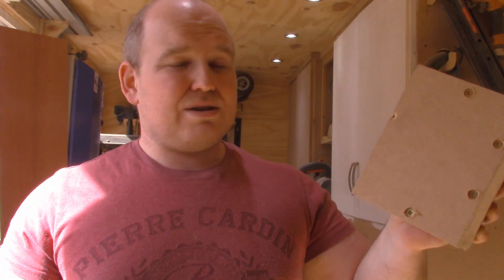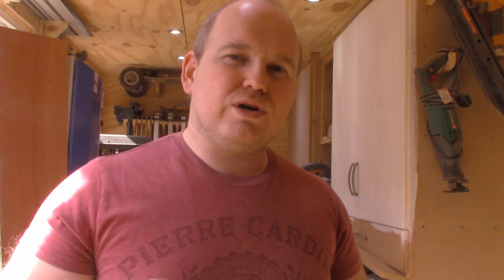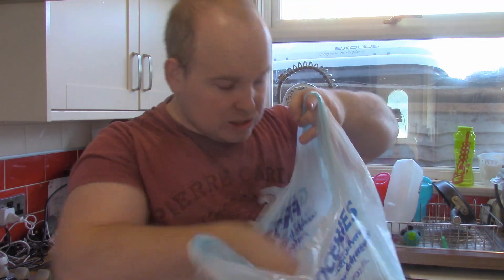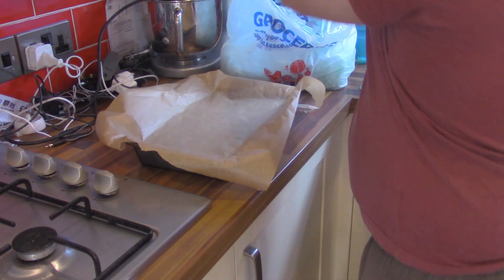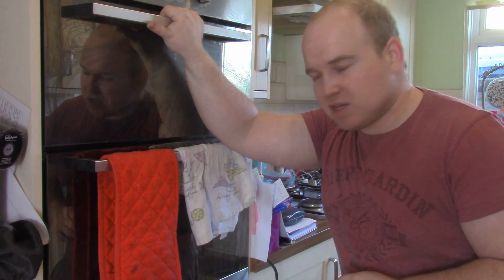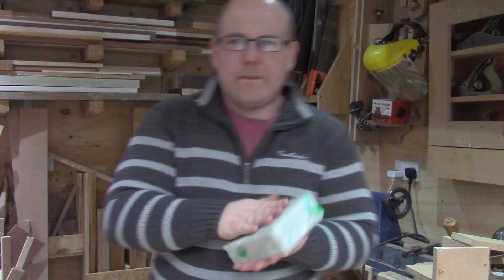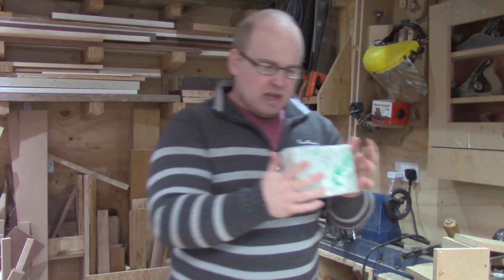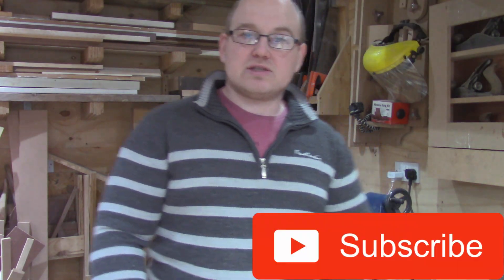HDPE Plastic Recycling | To Usable Blocks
How To Recycle HDPE Plastic | To Usable Blocks

After collecting milk bottles for the last few months I show how I create a usable block of HDPE (high-density polyethylene)
Melting HDPE at home is incredibly easy and can be formed into shapes or molds with the ability to create new working materials that can be machined using traditional woodworking tools.
We live in a throwaway culture, so why not help the planet and do your bit to stop sea pollution by trying this out for yourself. You'll have a lot of fun making new things out of your own milk bottles.